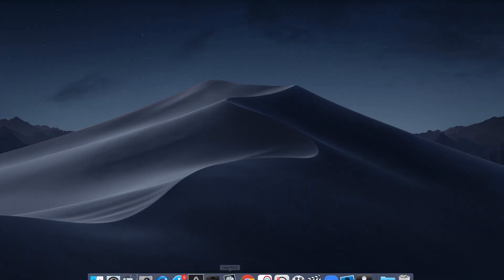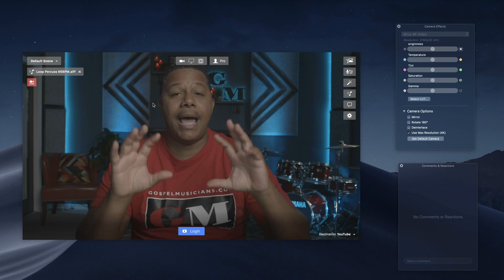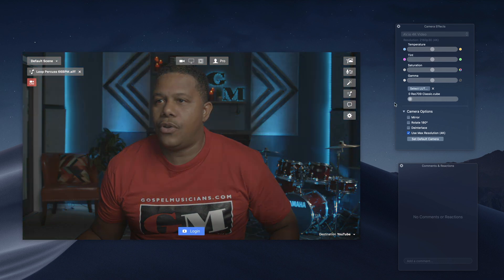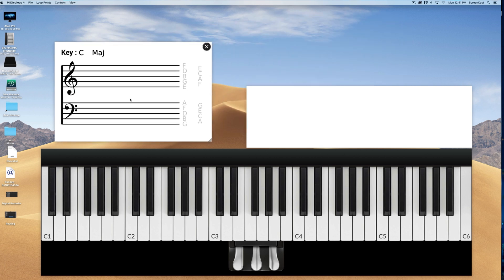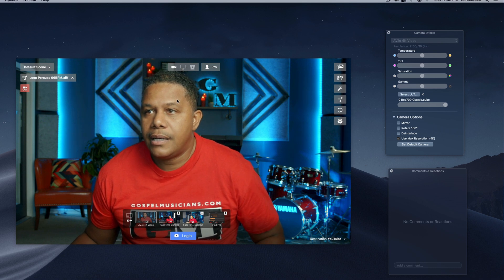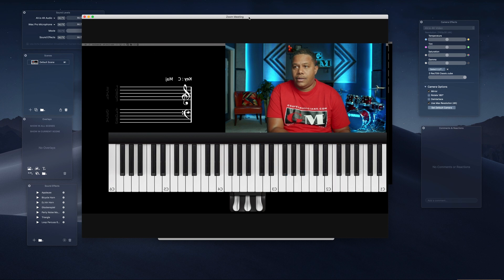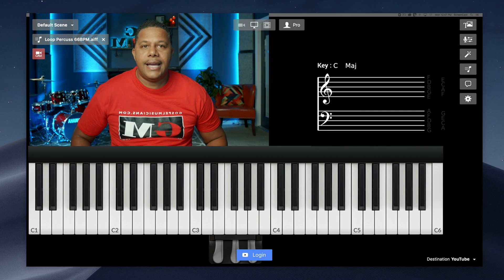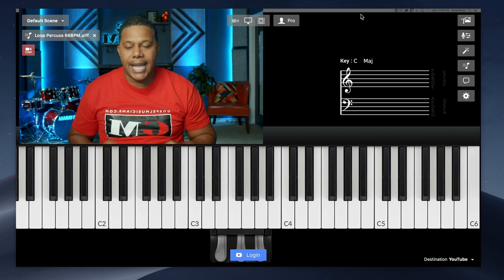Virtual Online Music/Piano Lessons Using OBS/Ecamm Live Software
Use Ecamm wired into Zoom in order to display the screen of the virtual keyboard, score, and chord names to your students on the other side of Zoom. Use the PIP function in Ecamm in order to display all widgets to your students. MIDIculous Pro can detach and resize all virtual displays for easy ergonomics.

Use Ecamm as a virtual cam and pipe the video into Zoom. The student will be able to see all of the animations live. Add another overhead camera to display your fingers as well.